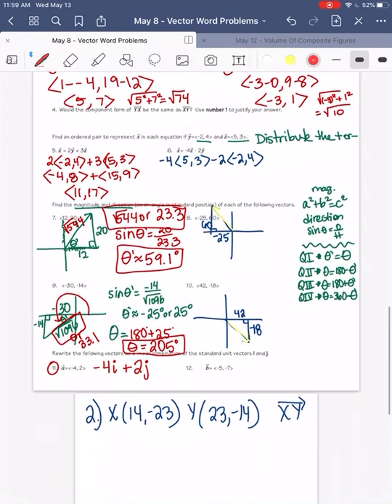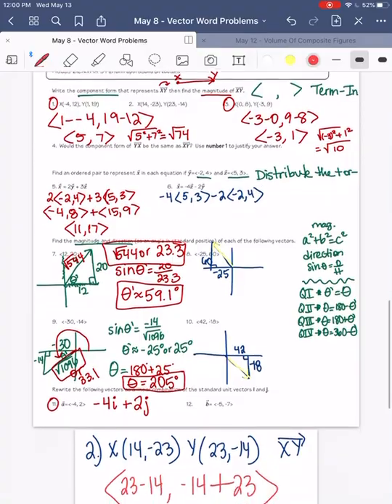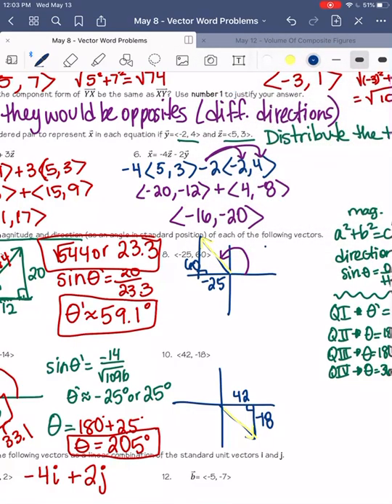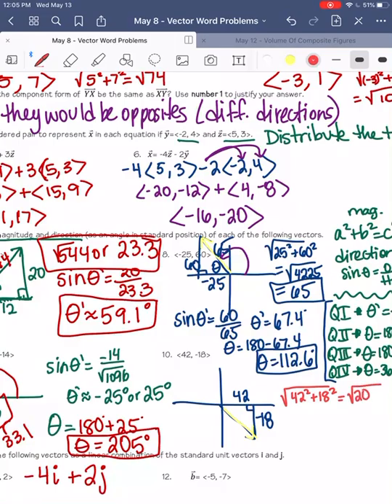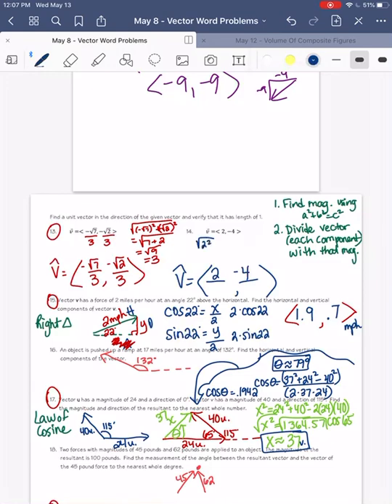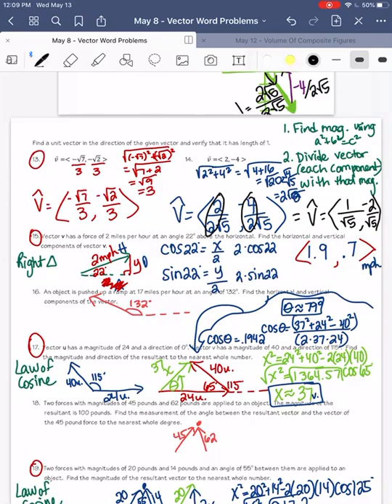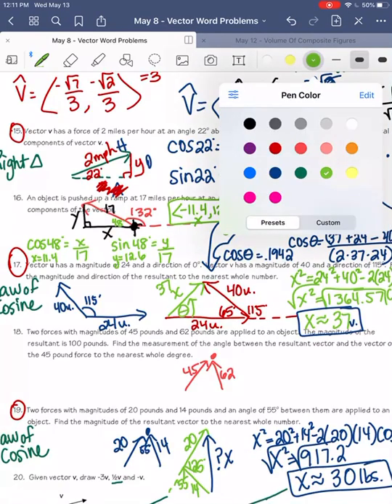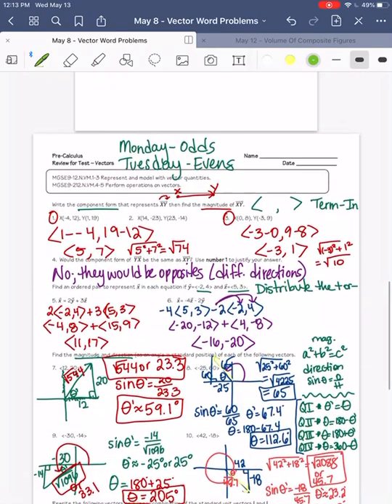May 13 - Review for Quiz - Vectors (day 2)